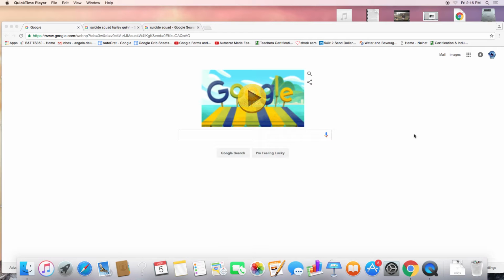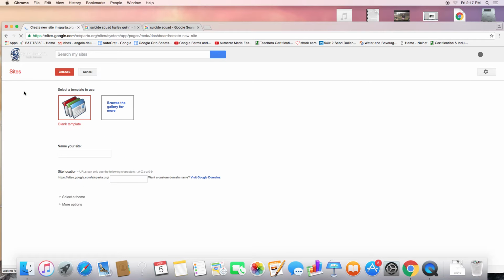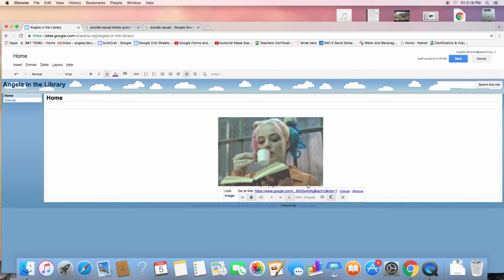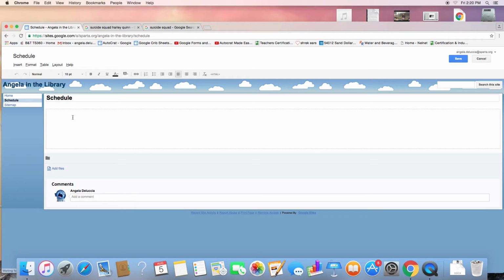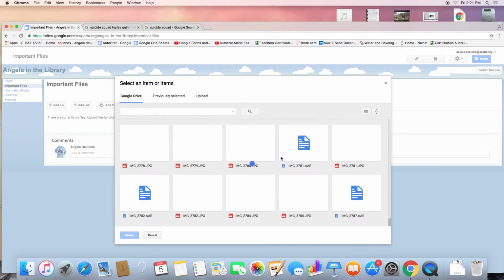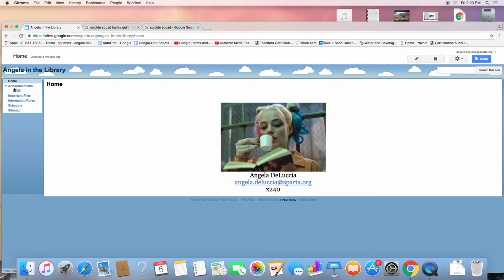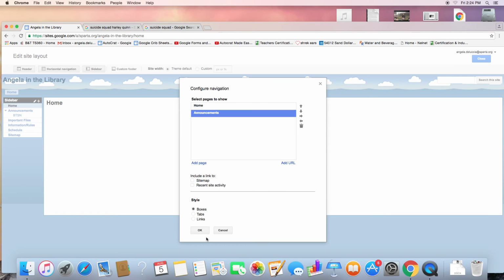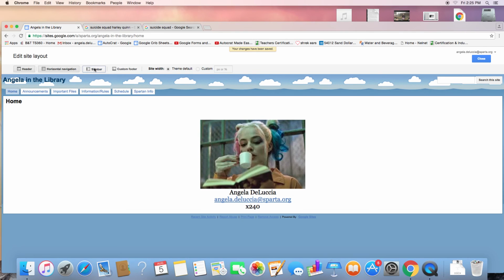Google Sites How To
A quick screencast to help teachers create a basic site.